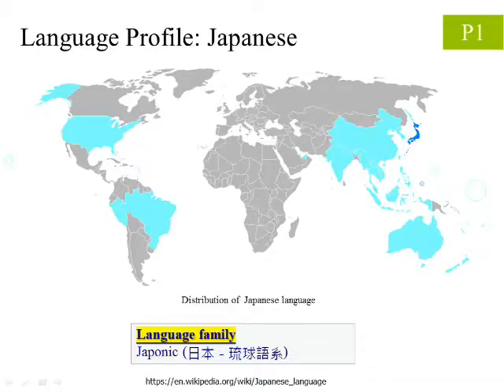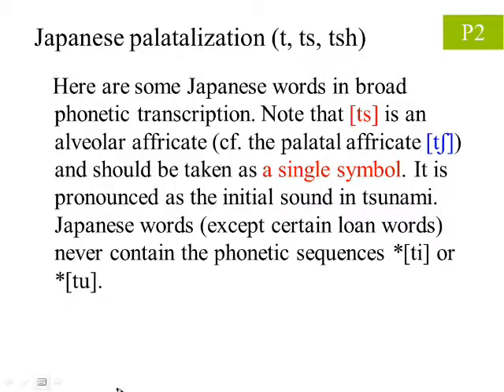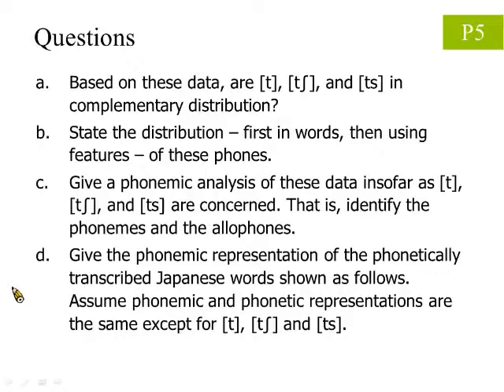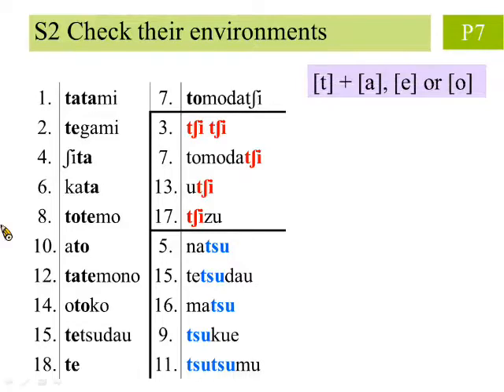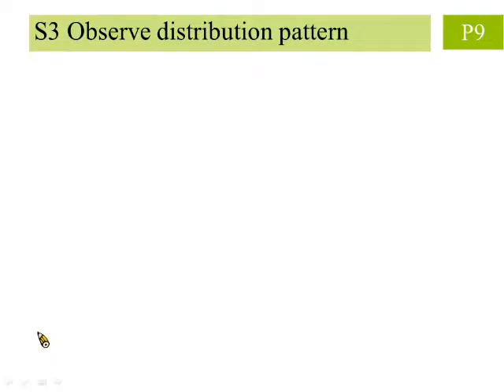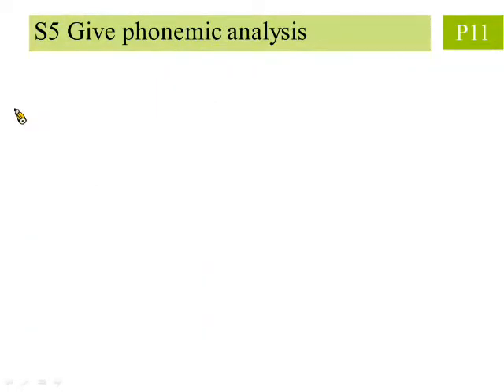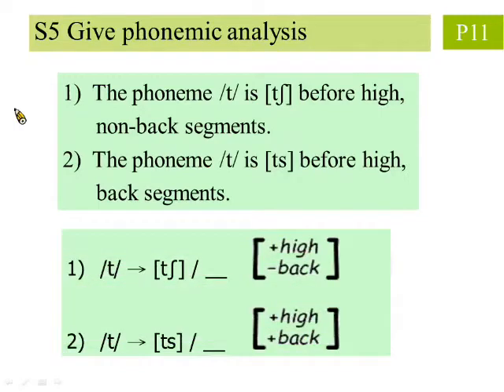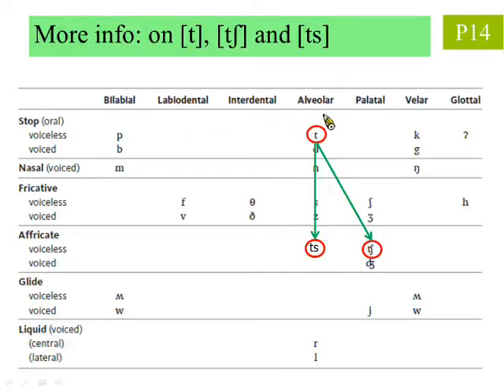Japanese 3-Palatalizationt,ts,tsh F10eP269Q10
An Introduction to Language 語言學概論